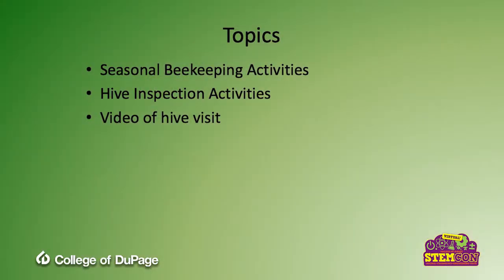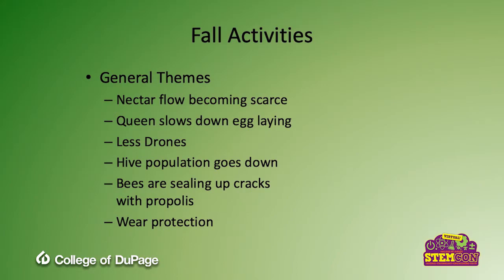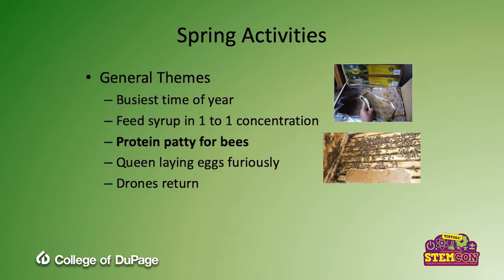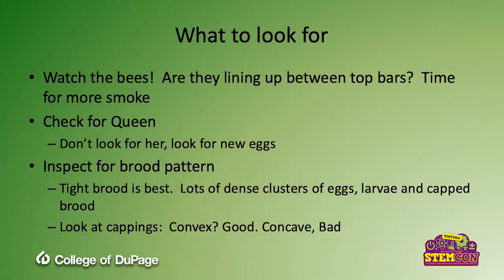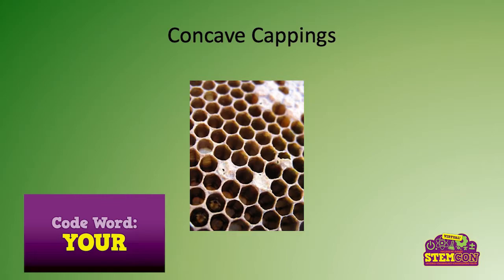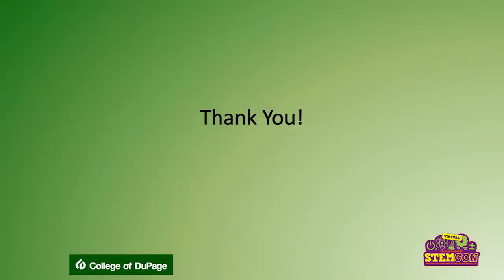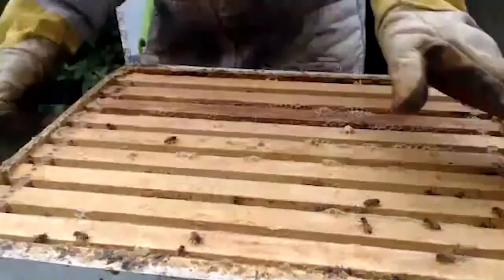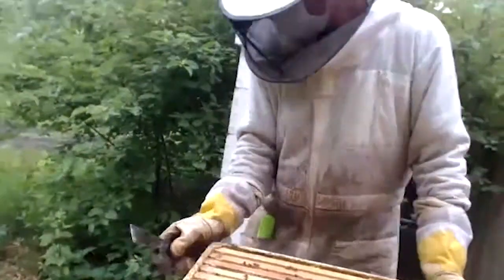Honeybee Hive Demo - STEMCON 2021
Presented by: COD Honeybee Hives

Join Adjunct Horticulture Professor, Mike Bock, as he goes over the honeybee hives with his suit on and explains some basics about the honeybees.